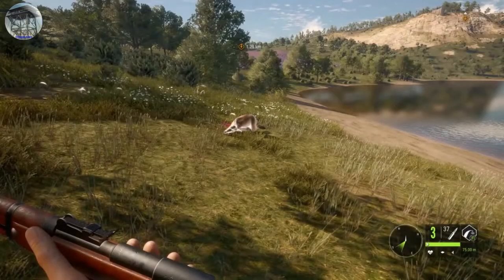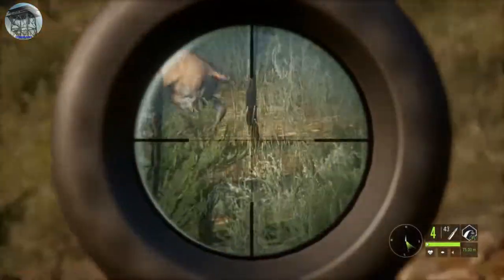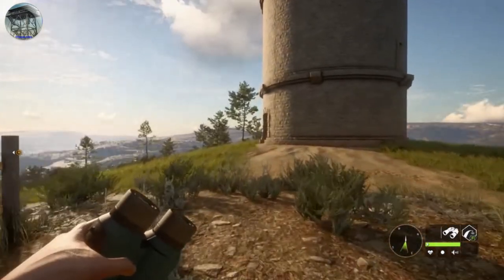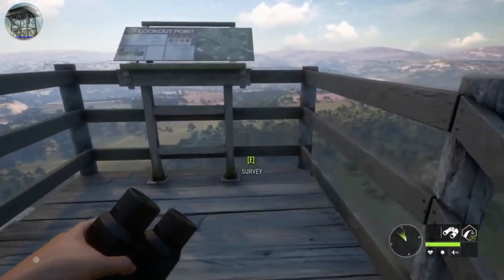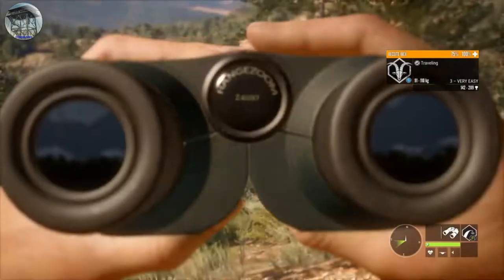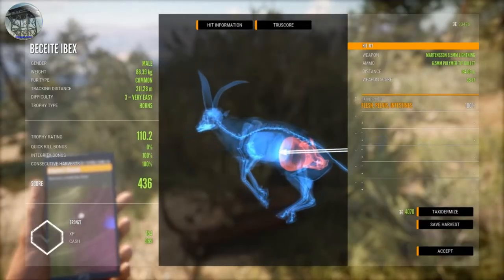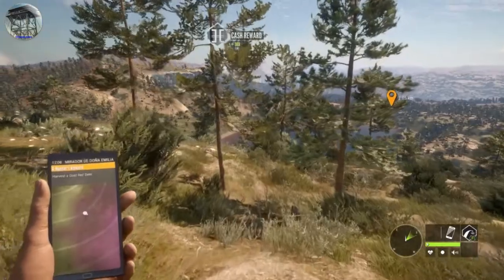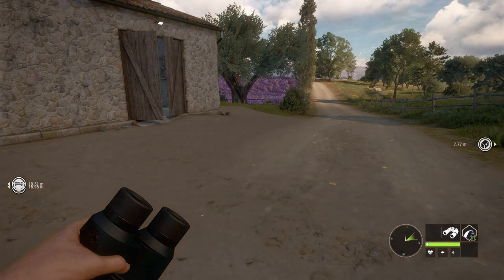Cuatro Colinas Albino Beceite Ibex and a bag full of animals..theHunter: Call of the Wild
The Hunter Call Of The Wild